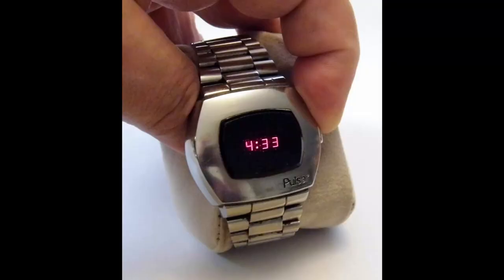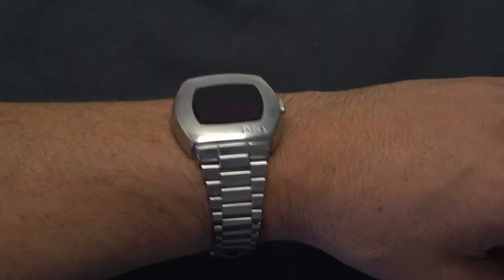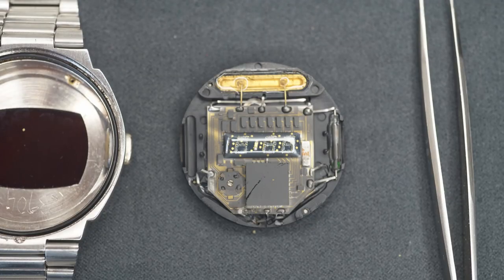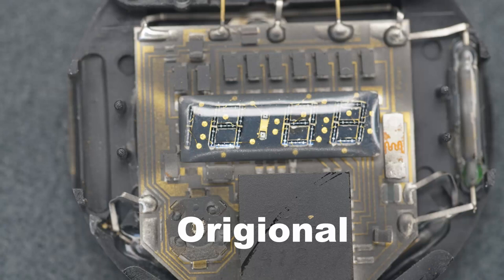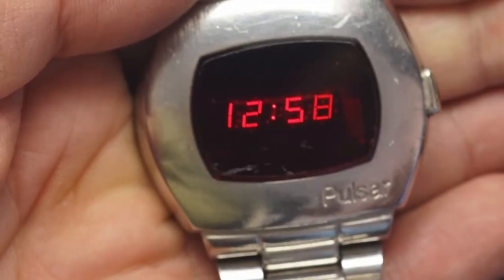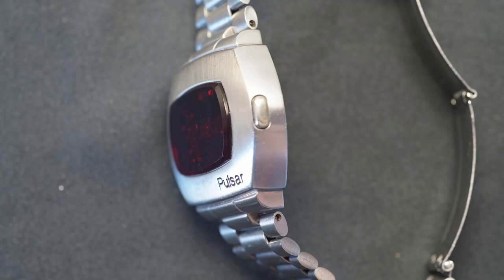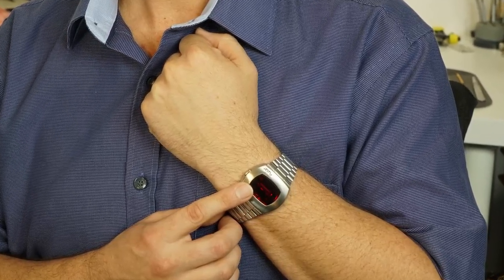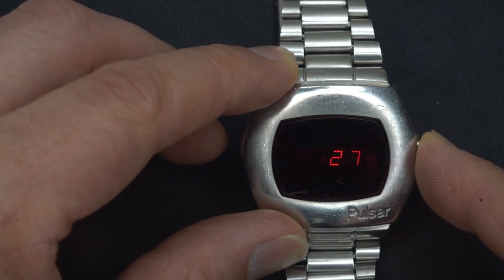Vintage watch review - The Pulsar P2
This fascinating little watch punches way above its weight.

I do support The Royal Flying Doctors Service.   They are an amazing group of highly skilled and talented people, saving lives.